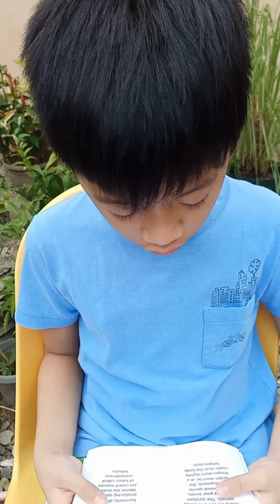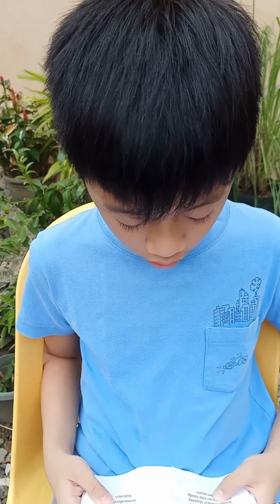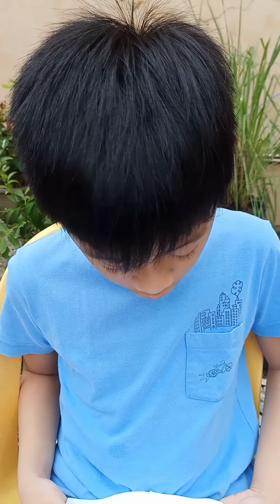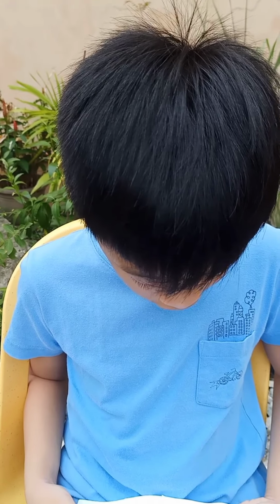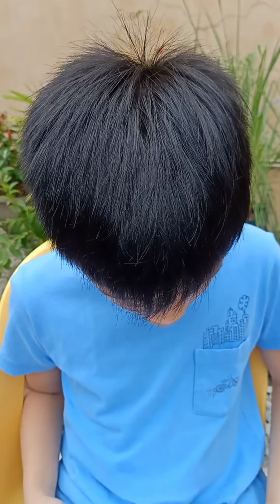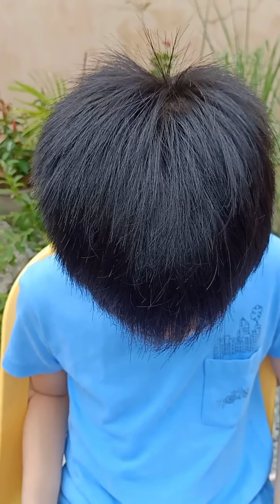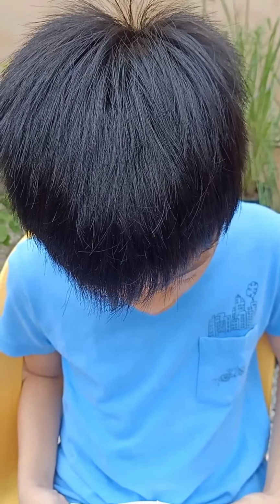Performance task in science 2nd quarter my amazing reproductive system